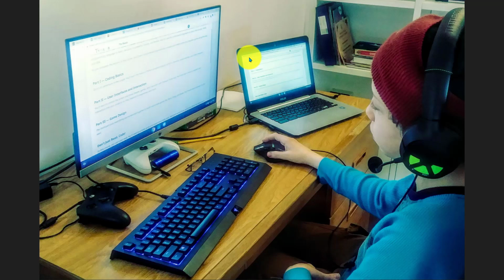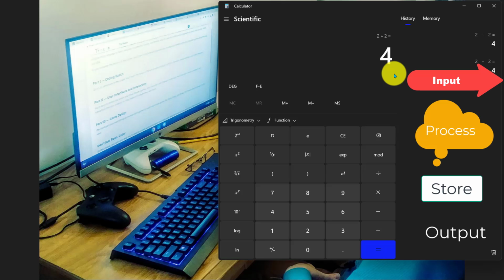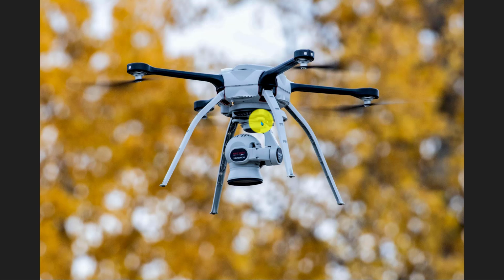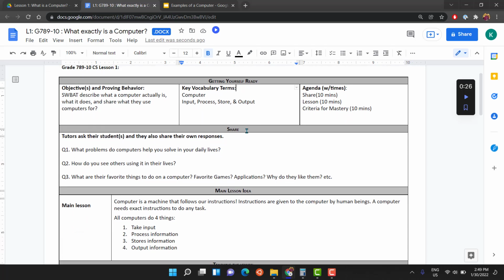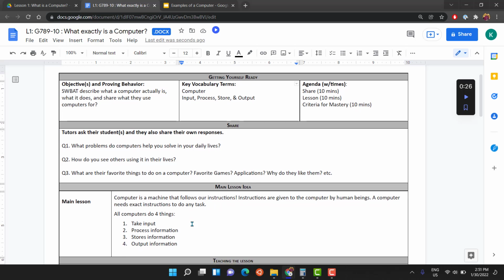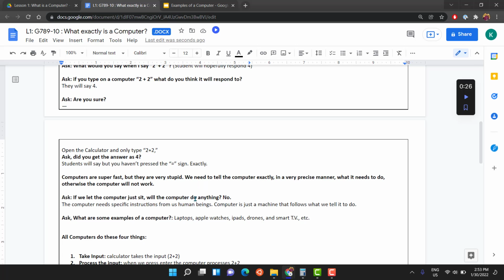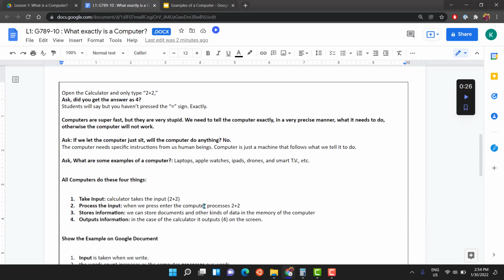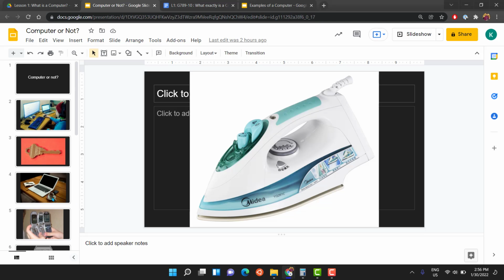Lesson 1 | Grade 7-10 | What exactly is a computer? 4 things that all computers do!